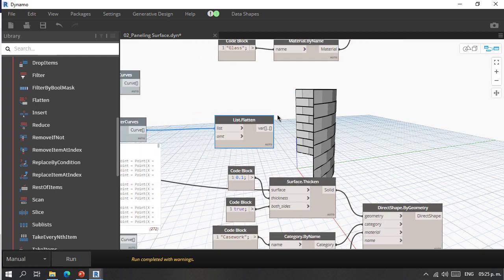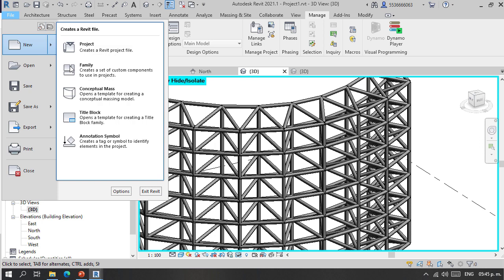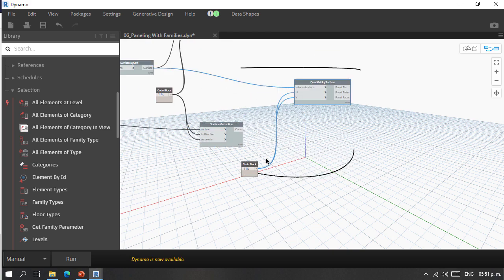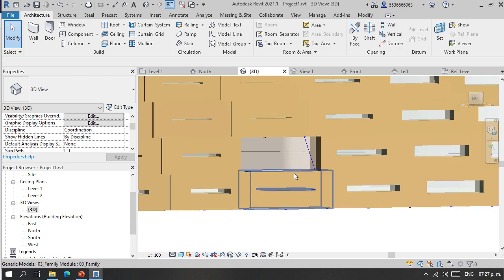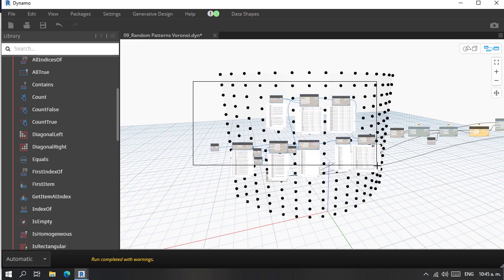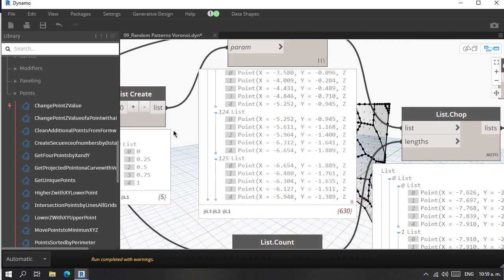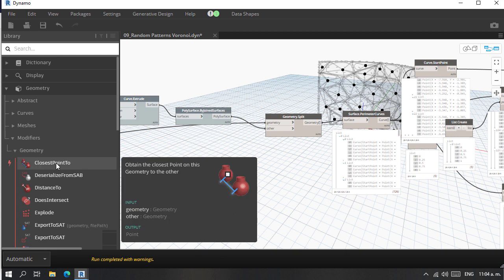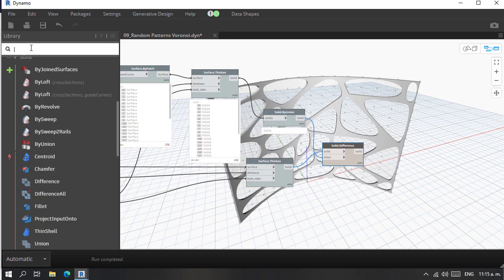Dynamic Modeling for Facades Revit and Dynamo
This course goes deep in Facade Modeling with Dynamo and Families